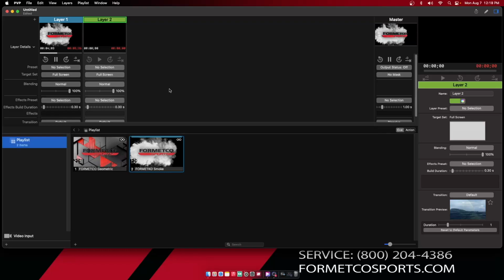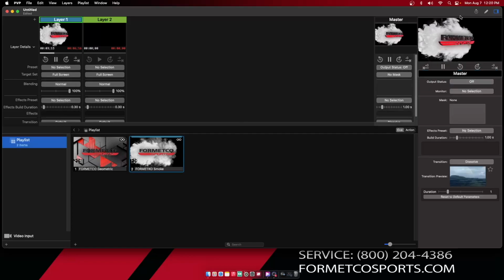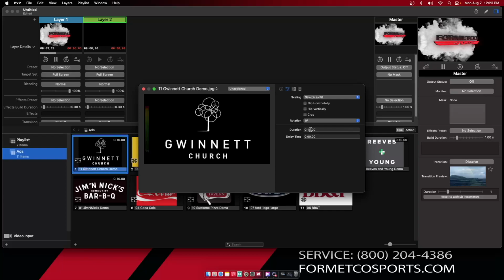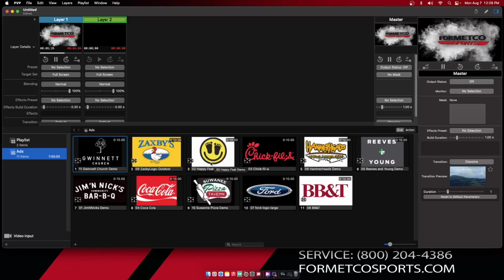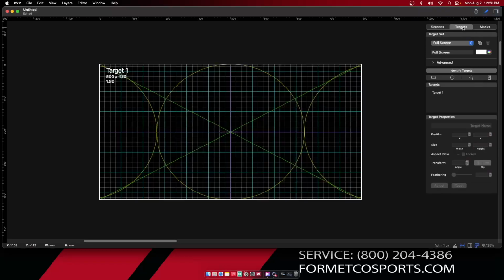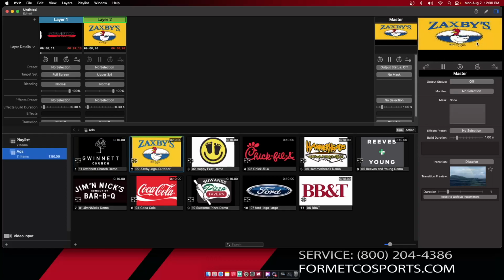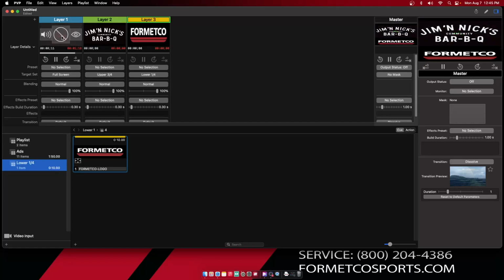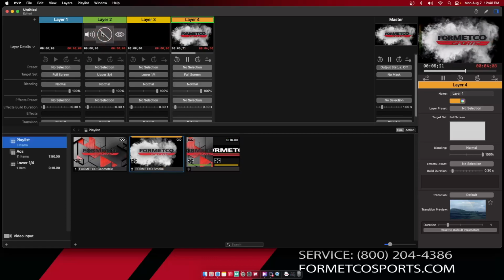PVP Overview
Formetco Customer Support

Hours:
Monday – Saturday: 6:00 a.m. – 9:00 p.m. EST
Sunday: 8:00 a.m. – 9:00 p.m. EST